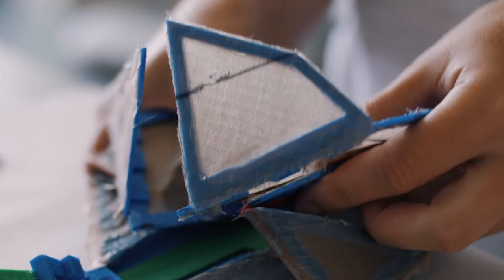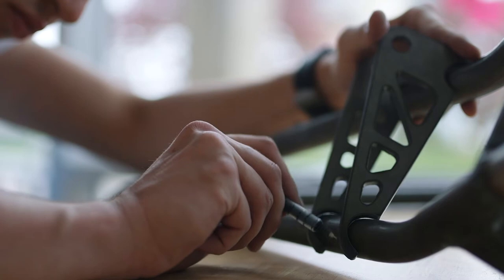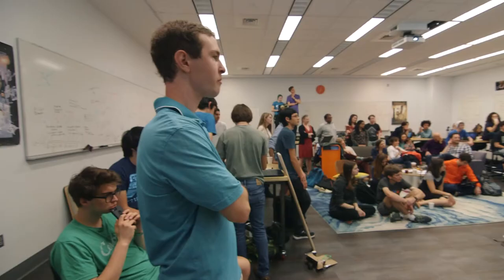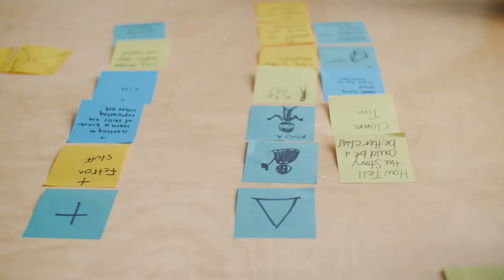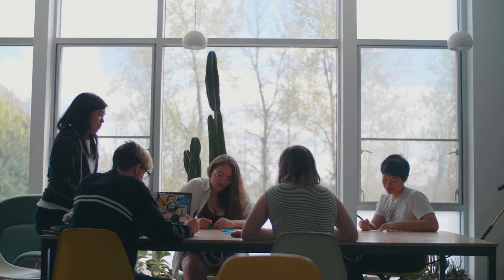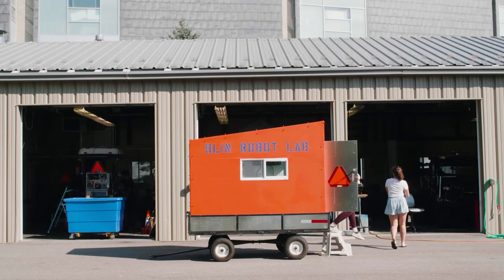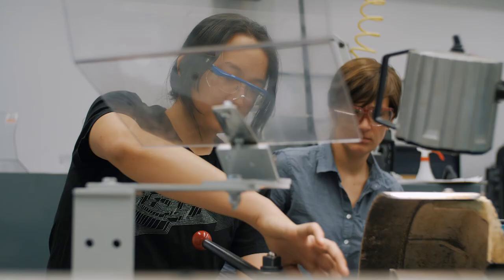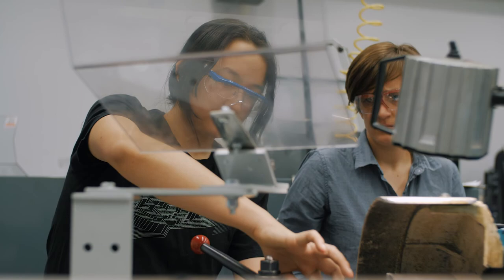Olin Impact video 2017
The impact of giving on the Olin community is detailed in this video.